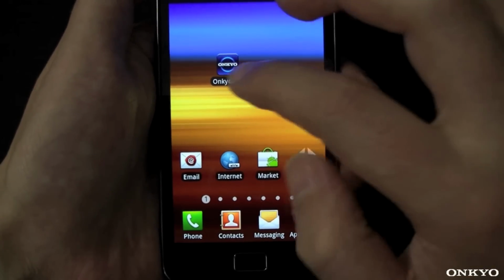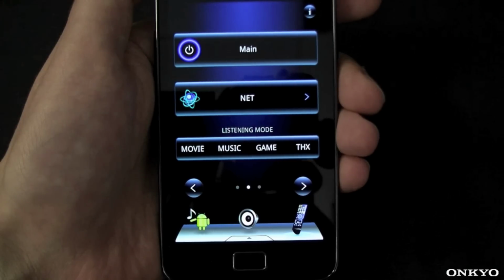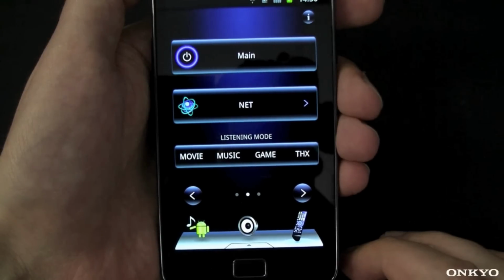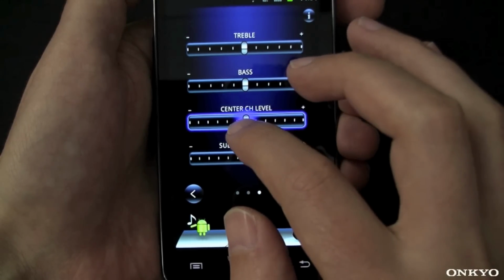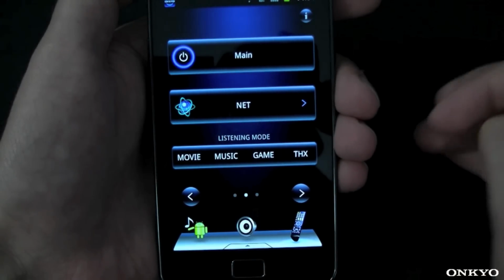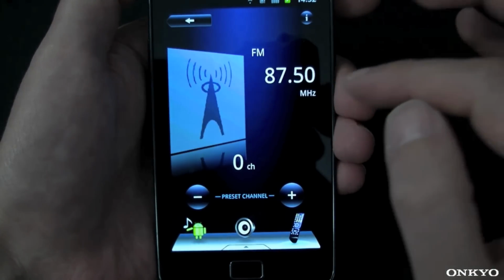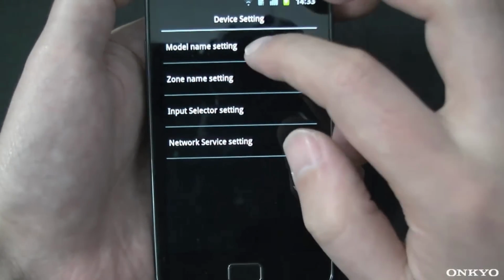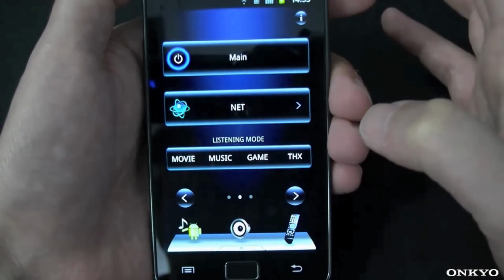ONKYO Remote App for Android (AV Receiver AVR Remote Control Streaming)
A comprehensive overview of new Onkyo Remote App for Android (Beta) - now available free of charge in the Android Market. Onkyo's Remote App for Android allows owners to stream audio wirelessly from an Android-based device to their Onkyo A/V or hi-fi system, as well as providing a wide range of remote control functions.